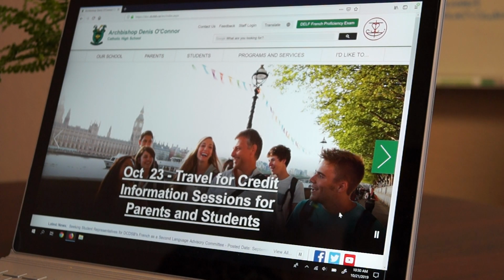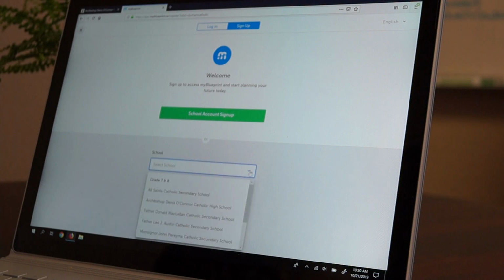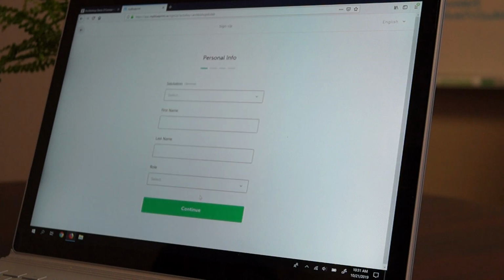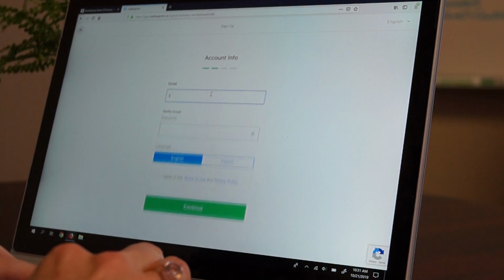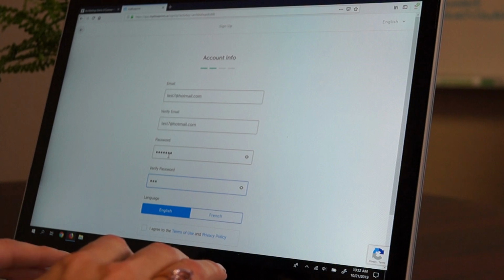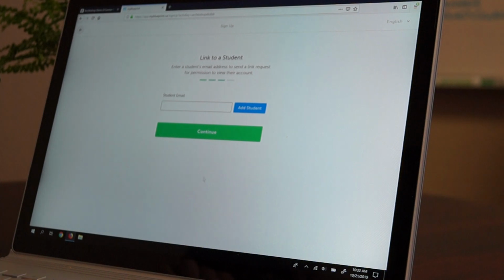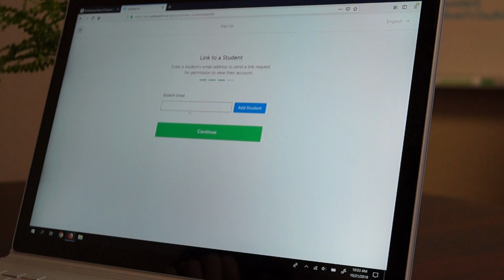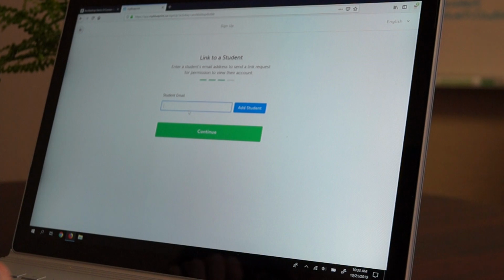Parents_myBlueprint Account Creation and Login Instructions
Step by step instructions on how to create a parent account in myBlueprint.